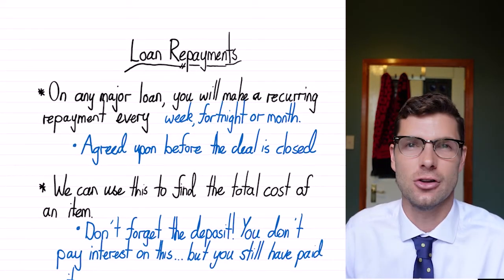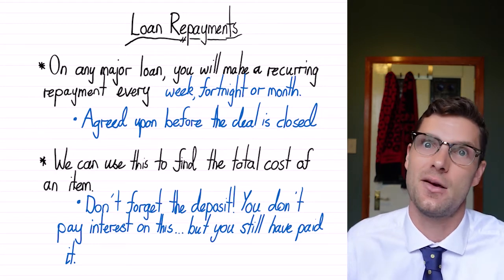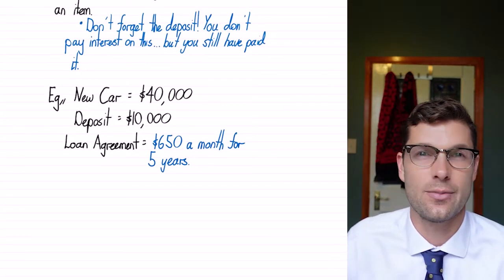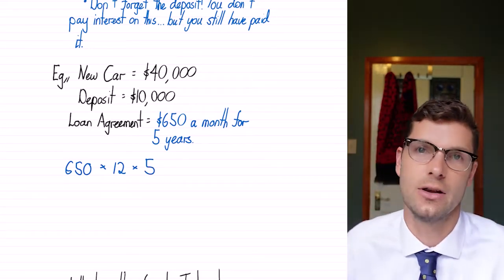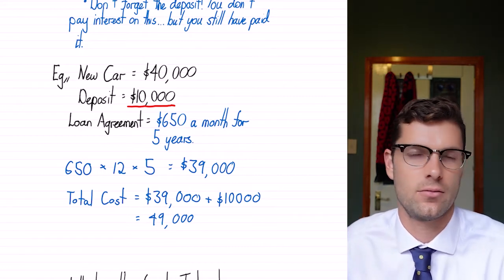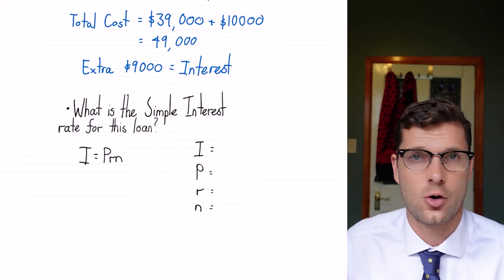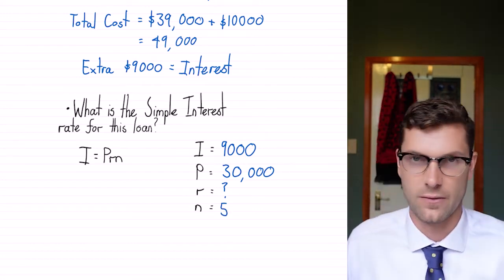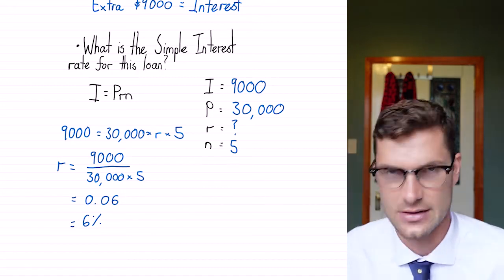Loan Repayments and Total Interest Paid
1) Loan Repayments and Total Interest Paid